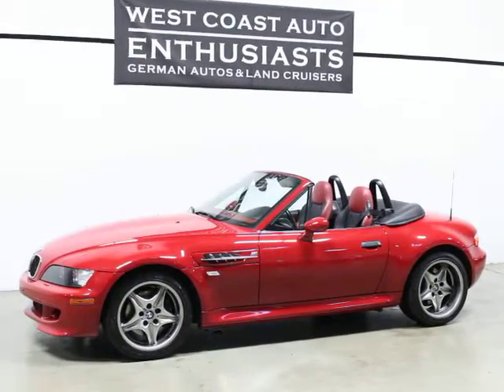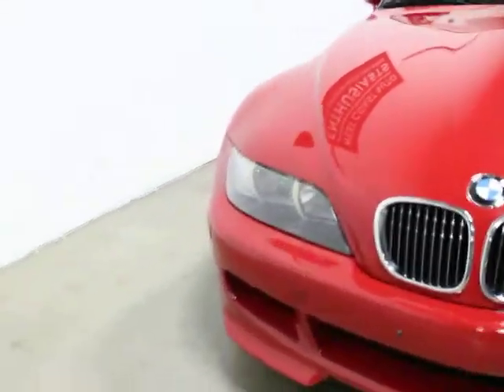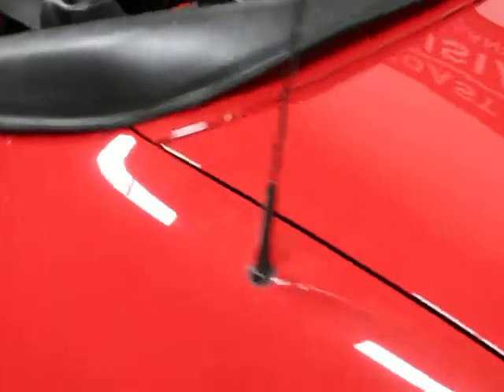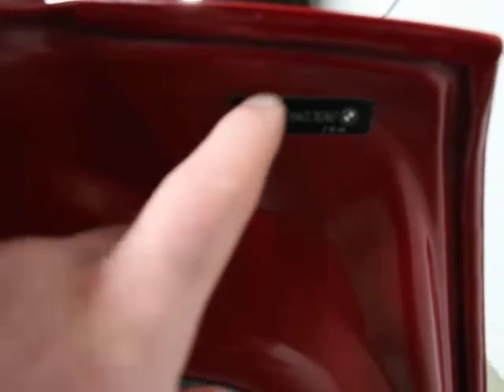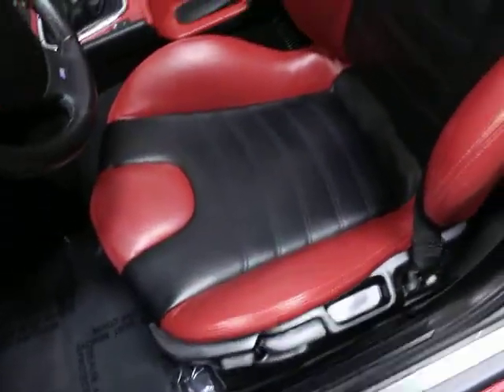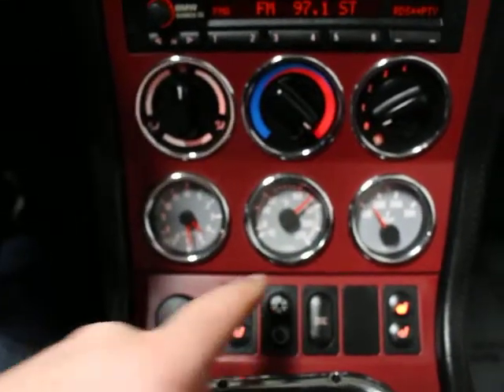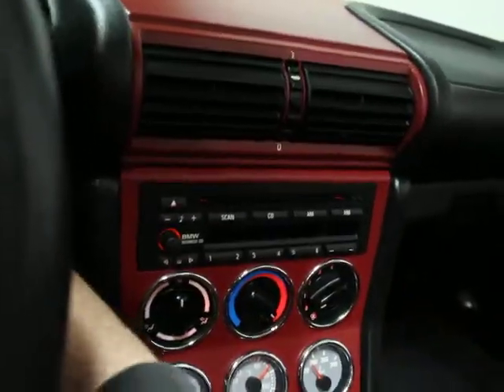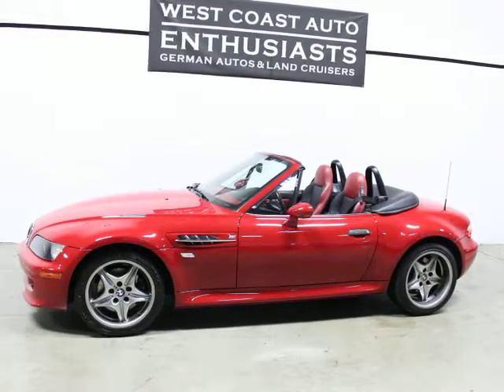2002 BMW M Roadster Only 27k Miles!!!